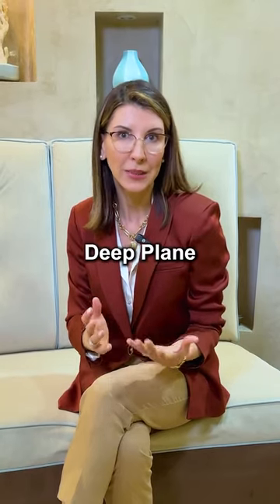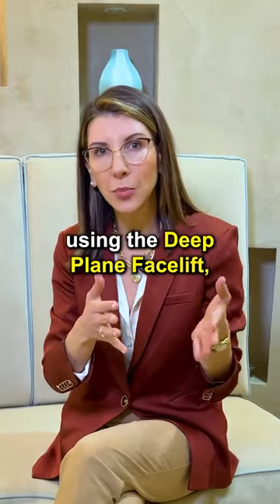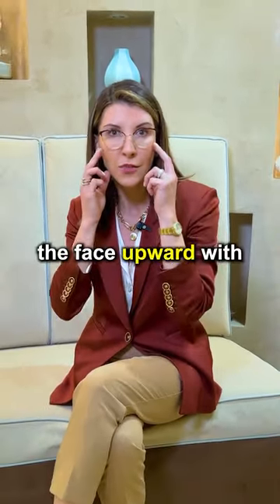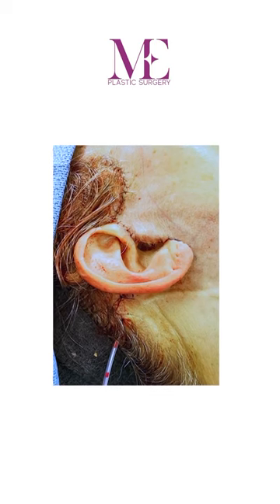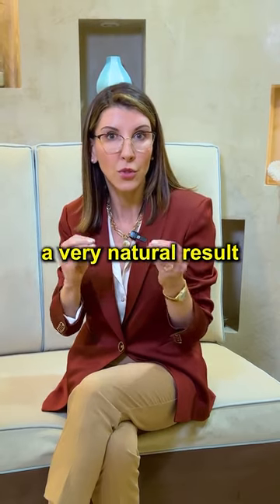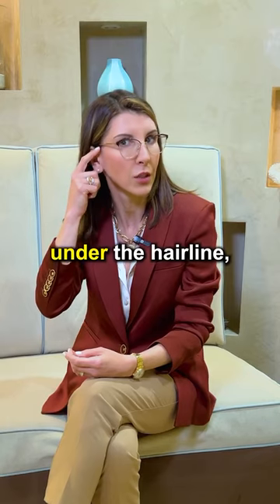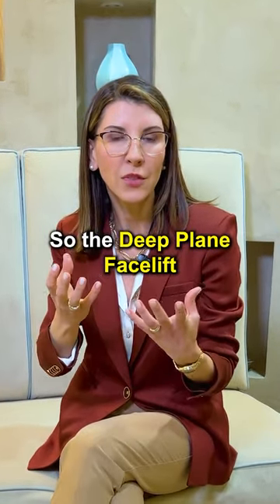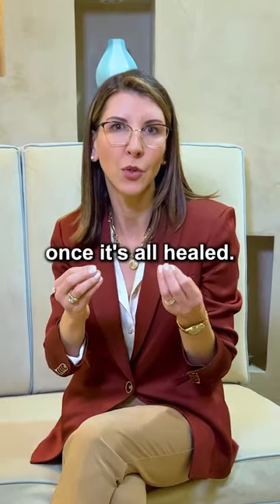The deep plane facelift is not a modern approach to the aging face.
The deep plane facelift is not a new technique of facial rejuvenation, but is it a modern approach to the aging face.

It is not the old skin pull or skin tuck, and it does not distort the facial expressions.

It is more of a resetting of the face, where the skin, facial fat and musculo aponeurotic system are lifted all together up and back for a refreshed and natural looking appearance.

HOW TO REACH DR. MIOTTO:
ME Plastic Surgery - Dr. Miotto & Dr. Eaves
3200 Downwood Cir NW
Suite 640
Atlanta, GA 30327

👩‍⚕️ Dr. Gabriele Miotto
📍 Atlanta, GA